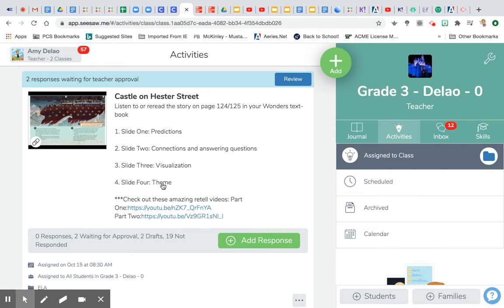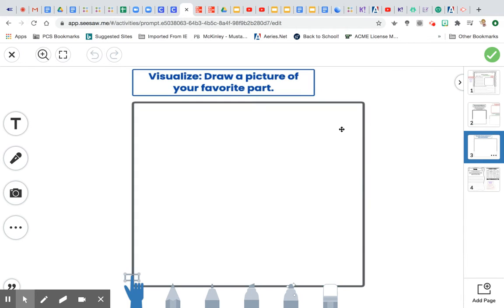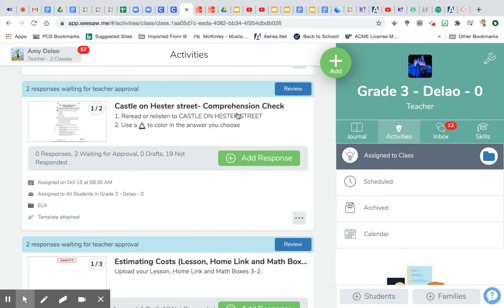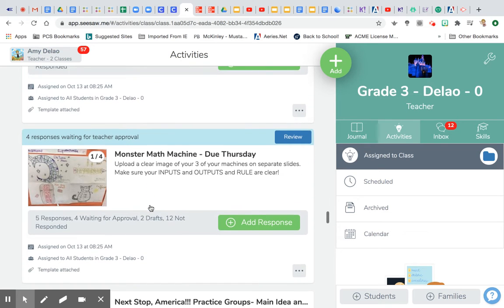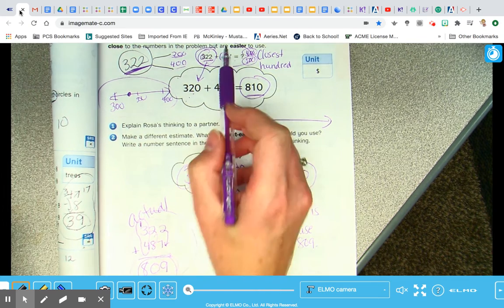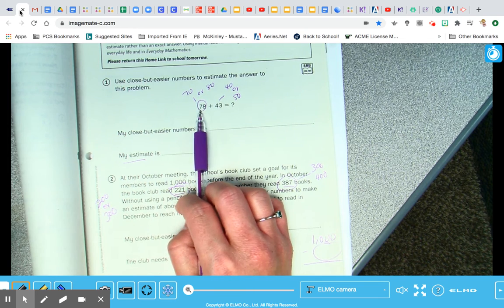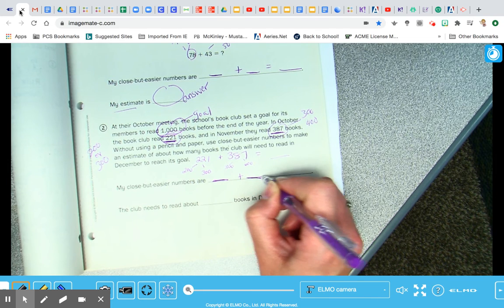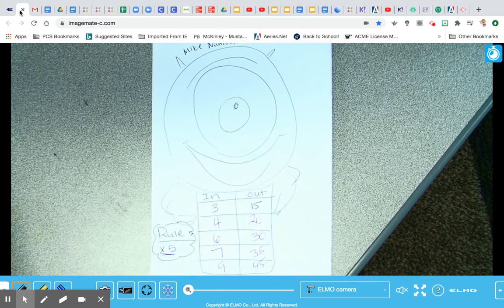10/15 SeeSaw and Math Video